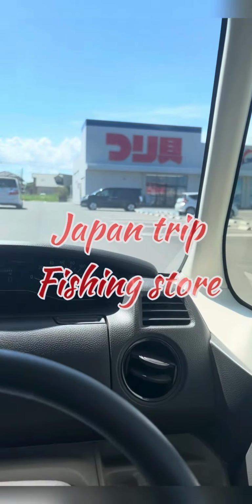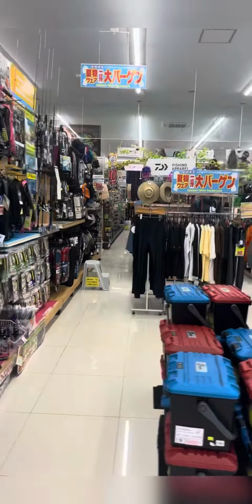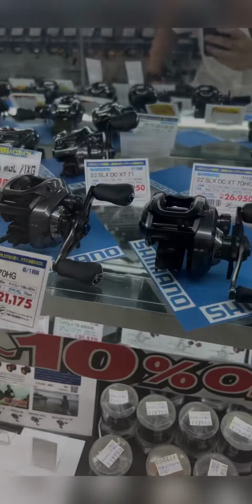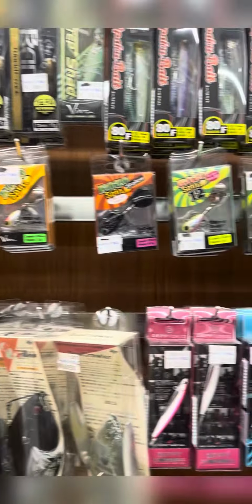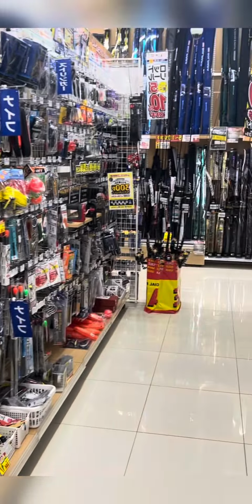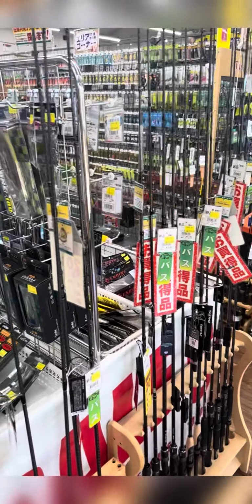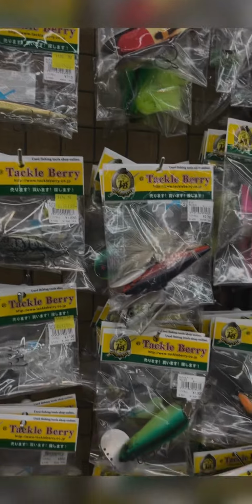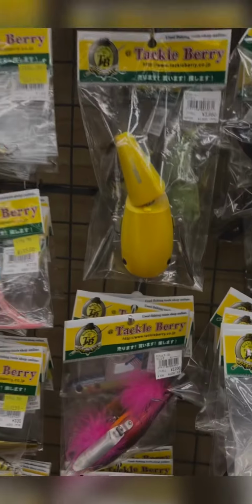Fishing store in Japan